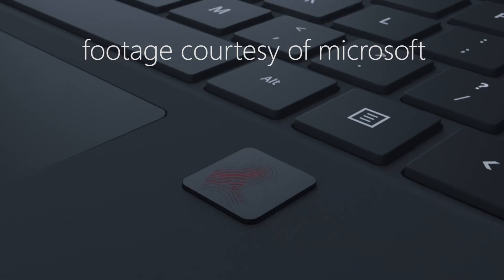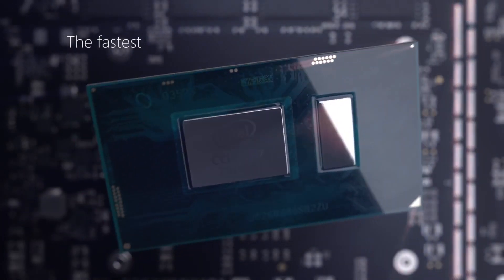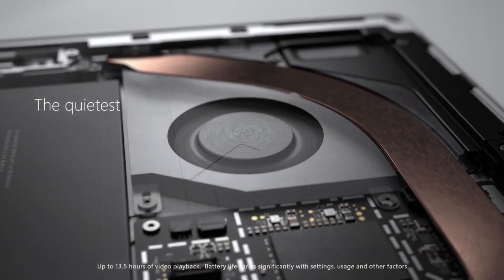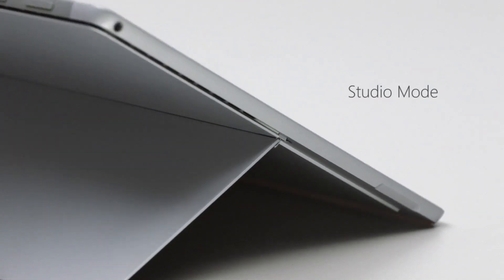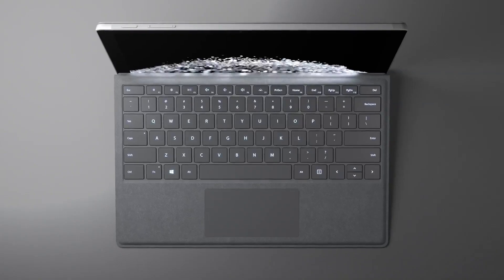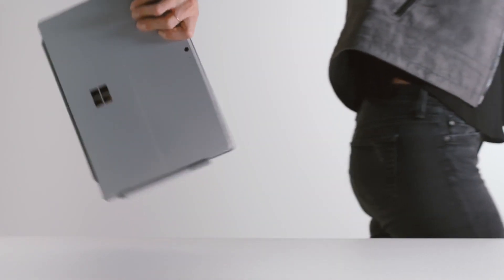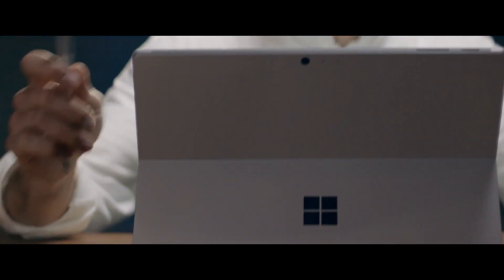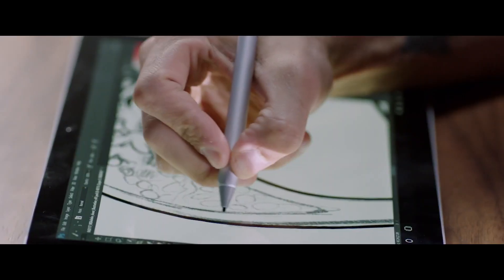New Surface Pro Kaby Lake WHAT YOU NEED TO KNOW Its Not called the surface pro 5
The new Surface Pro ( ot the surface pro 5) is the most versatile laptop. It features 13.5 hours of battery life, a powerful Intel® Core™ processor, the new Alcantara® keyboard in a choice of rich colors, and the next-generation Surface Pen. Now better than ever, the new Surface Pro combines uncompromising mobility with exceptional power and performance.

GEAR I USE:
Recommended